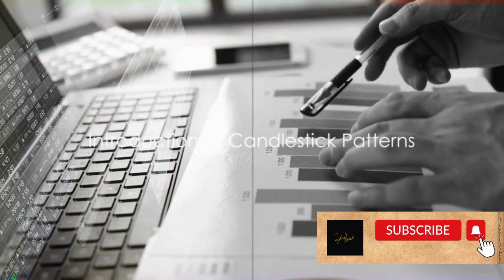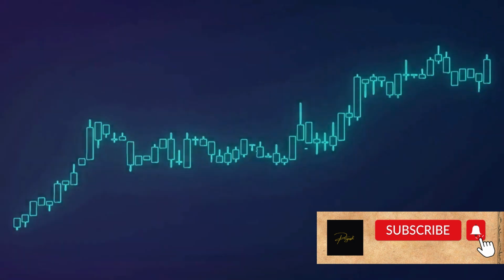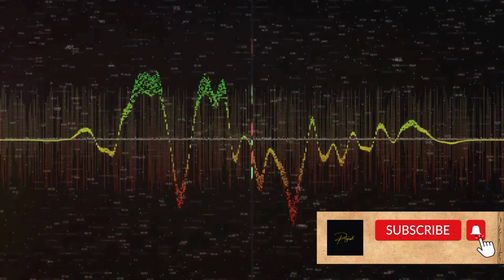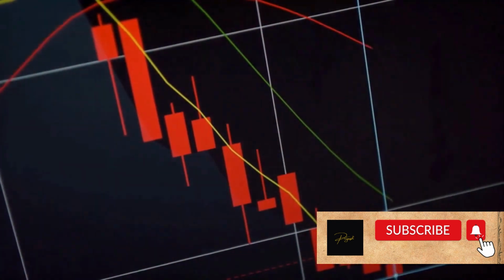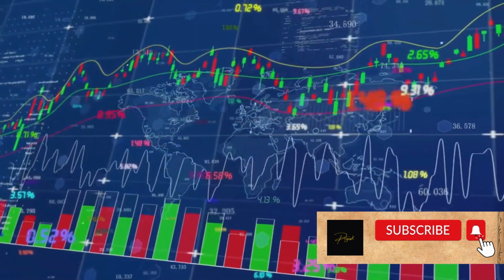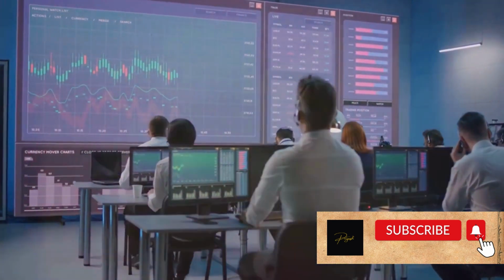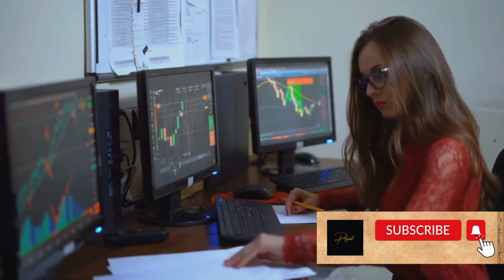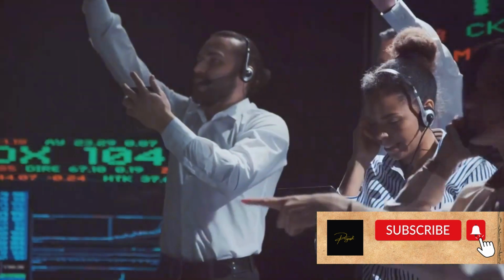FREE Complete Candlestick Architecture Course: From Beginner to Pro | Digital_Priyesh | English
Unlock the world of candlestick patterns with our comprehensive course in Hindi! Whether you're a beginner looking to understand the basics or an experienced trader wanting to learn advanced techniques, this video has got you covered. Candlestick patterns play a crucial role in analyzing market trends and making informed decisions in trading.

In this video, we will delve into the foundation of candlestick patterns, explore various patterns such as Doji, Hammer, Engulfing, and more, and discuss advanced strategies to enhance your trading skills. Learning these patterns can elevate your trading game and help you identify potential entry and exit points in the market.

If you're ready to take your trading knowledge to the next level, this video is a must-watch! Let's embark on this informative journey together and master the art of candlestick patterns in Hindi!

Candlestick Patterns
Stock Market

OUTLINE:

00:00:00 Introduction to Candlestick Patterns
00:01:03 Single Candle Patterns
00:02:54 Dual Candle Patterns
00:05:06 Triple Candle Patterns
00:07:22 Using Candlestick Patterns in Trading
00:09:34 Conclusion

3 Books You Should Read
📈Psychology of Money
👀Subtle Art of Not Giving a F

💻MacBook Air M1
📺LG 29' Ultrawide Monitor
🎥Sony ZV1
🎙Blue Yeti Mic
⽴Tripod Stand
🔅Ring Light
🎧Marshall Major II Headphone
🖱Logitech mouse
💺Green Soul Chair